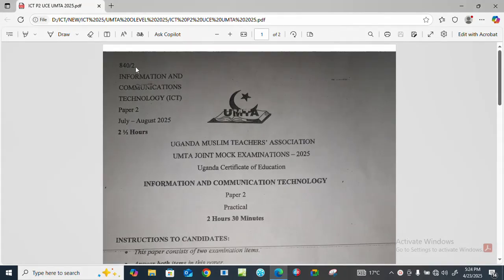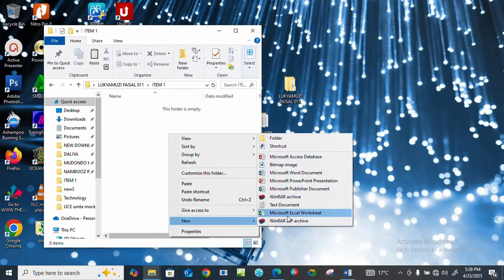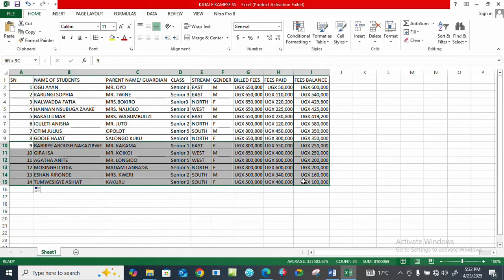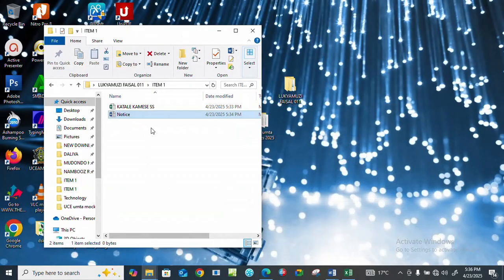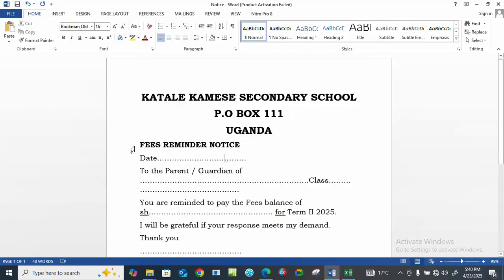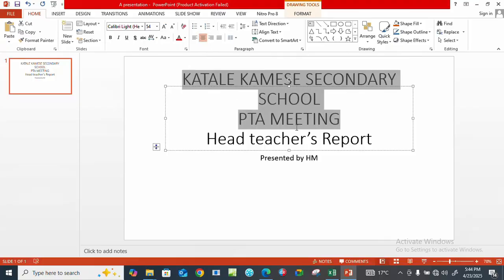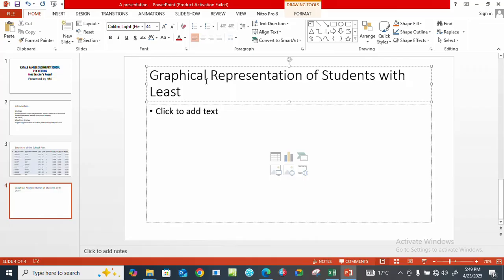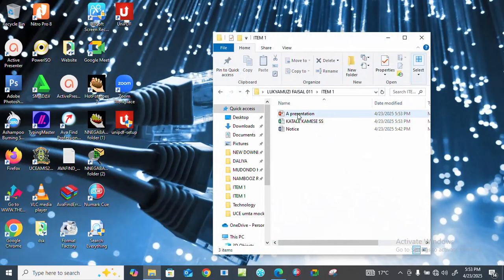ICT UCE P2 UMTA MOCK 2025 ITEM 1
ICT P2 UMTA MOCK 2025 ITEM 1 is involving three or four applications like word processing, spreadsheet, PowerPoint and database